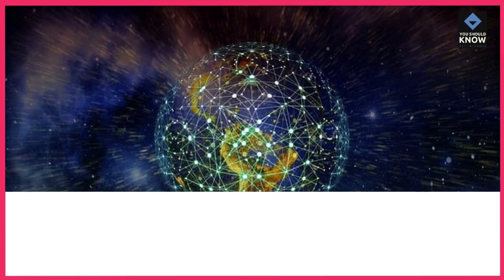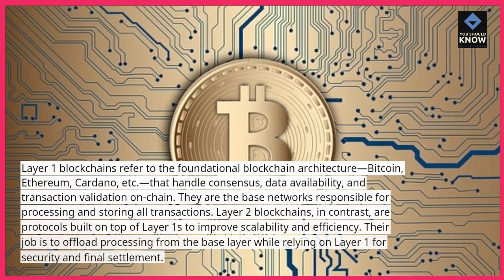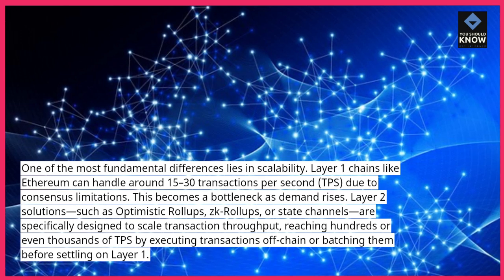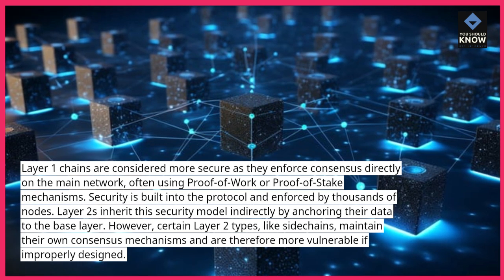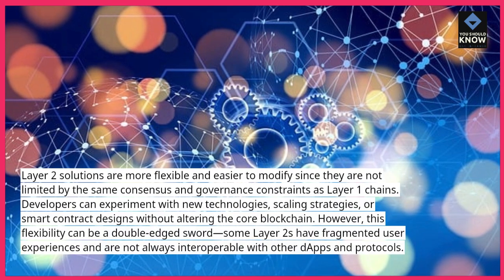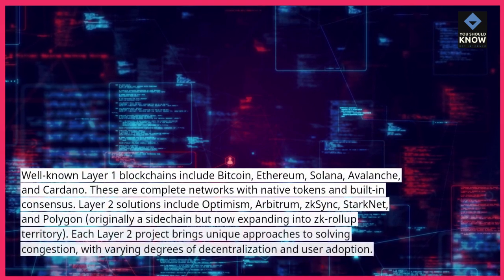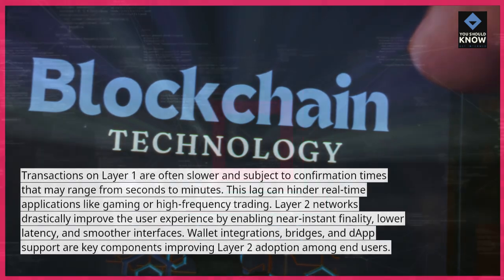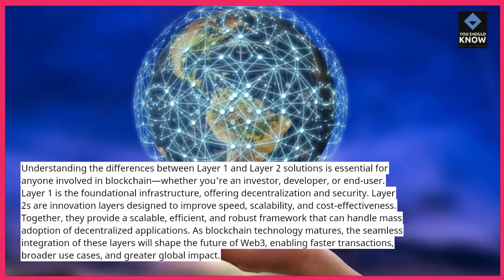Top 10 Differences Between Layer 1 and Layer 2 Blockchain Solutions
Confused about blockchain scalability? This video explains the Top 10 key differences between Layer 1 and Layer 2 solutions, like Ethereum vs Polygon. Understand how they work, what problems they solve, and why it matters for investors and developers alike.